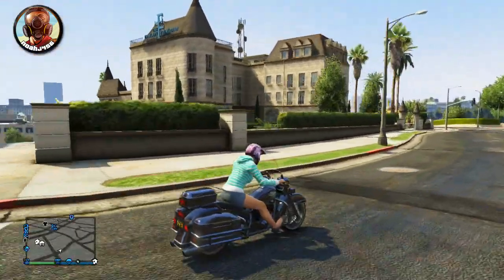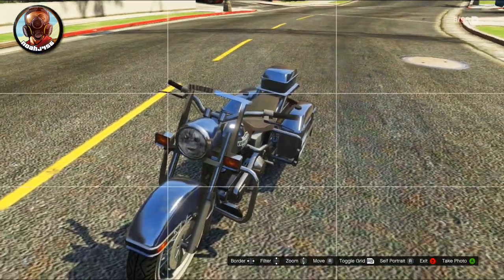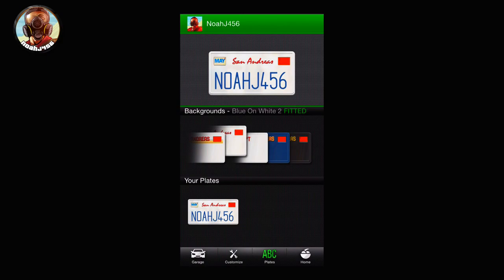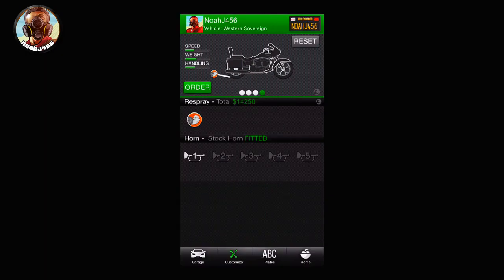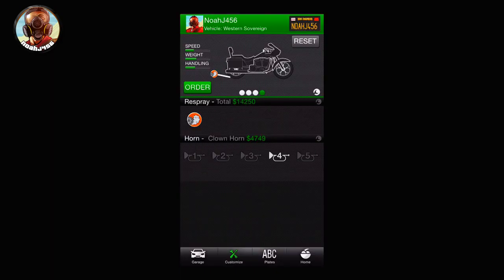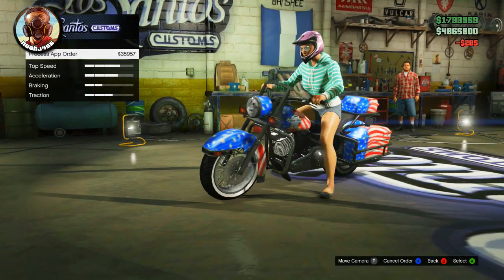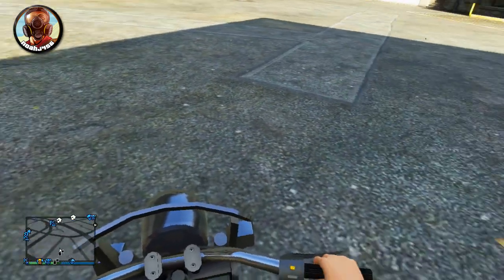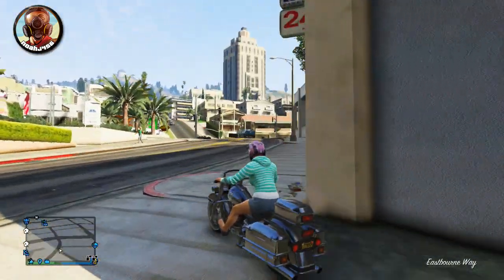GTA 5 - How To Customize Sovereign Color - Western Sovereign Customization Tutorial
This is a very easy tutorial that allows you to customize the color of the Western Sovereign and put a pretty cool looking car in your garage! :D

This video was a GTA 5 Online video showing you a "GTA 5 Gameplay" video.

-Noah